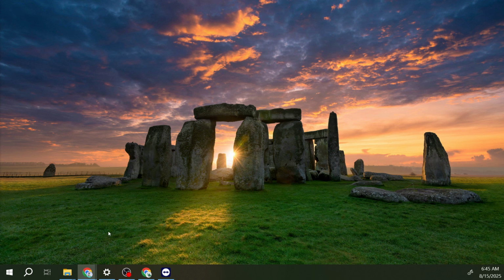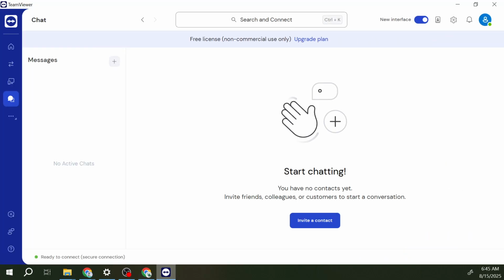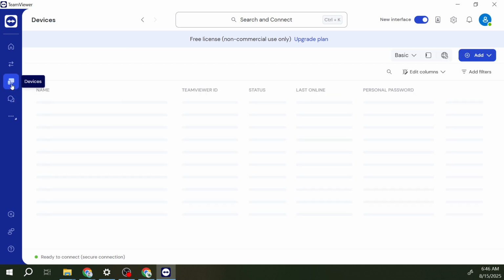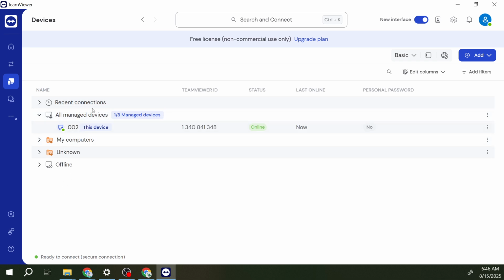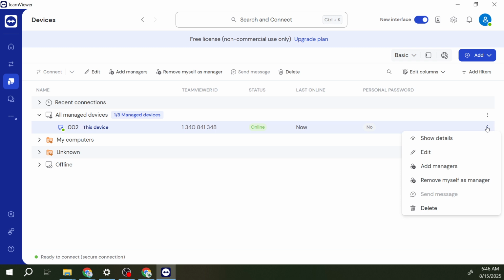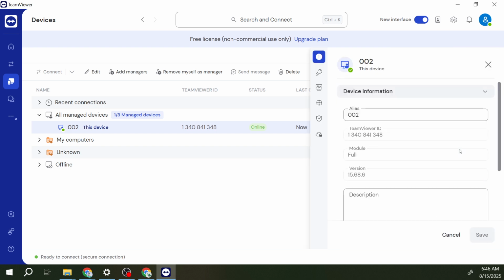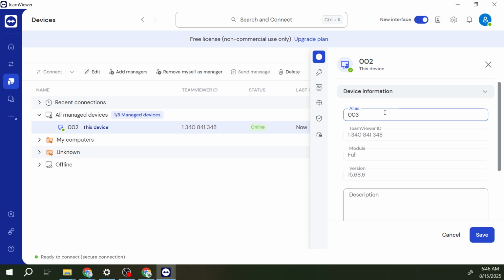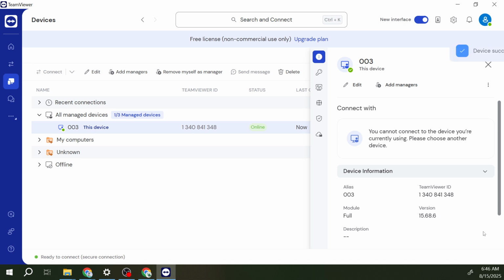How to Change Device Name in Teamviewer [2026 Full Guide]